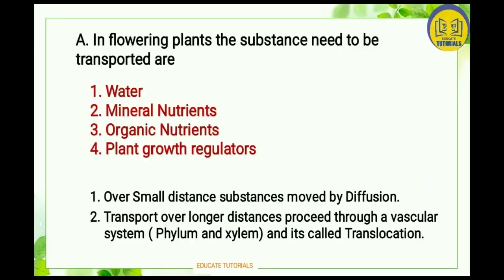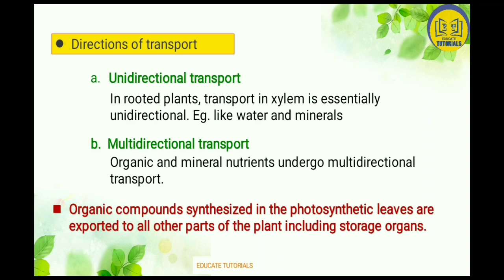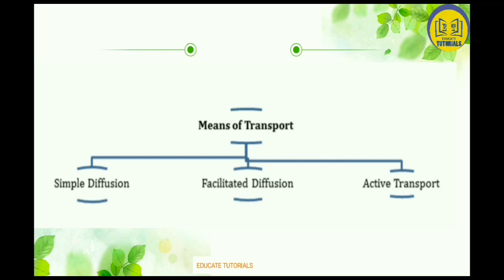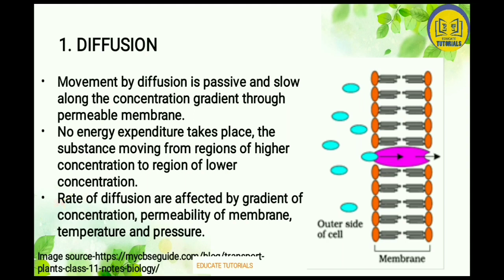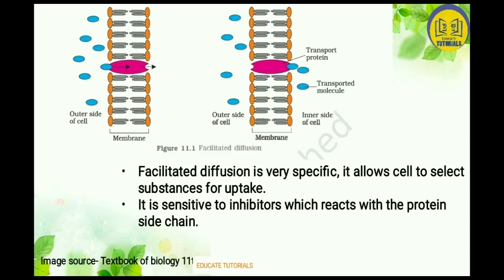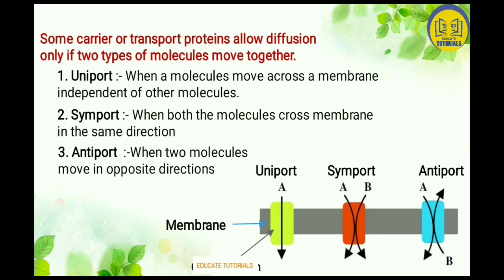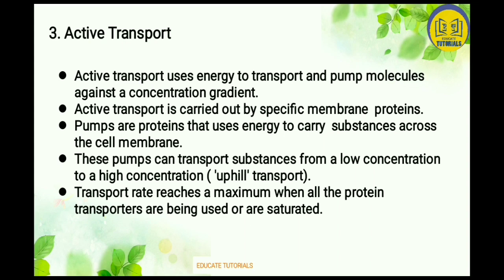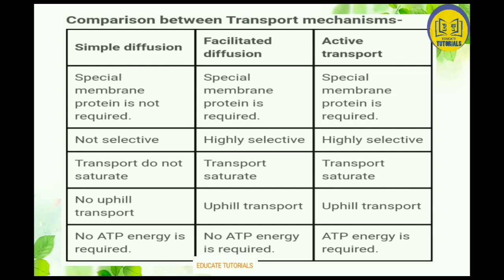Transport in Plants-Diffusion, facilitated diffusion and Active transport!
11th CBSE / NCERT - Plant Physiology, 1. Transport in plant part-A